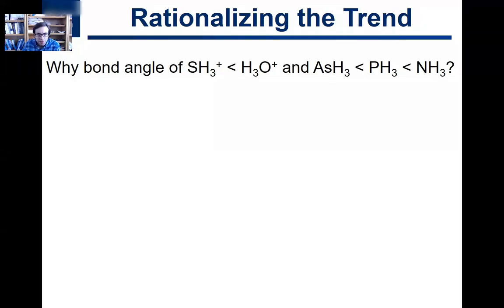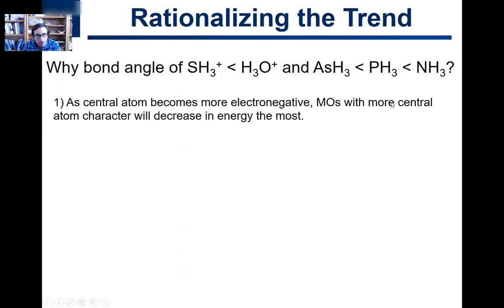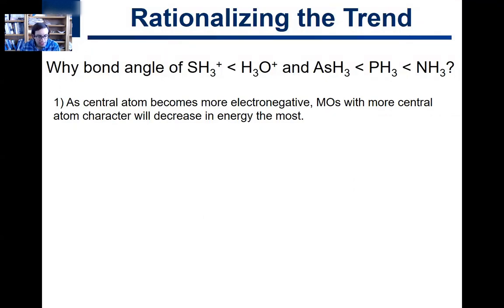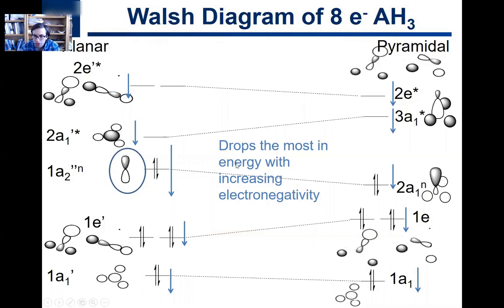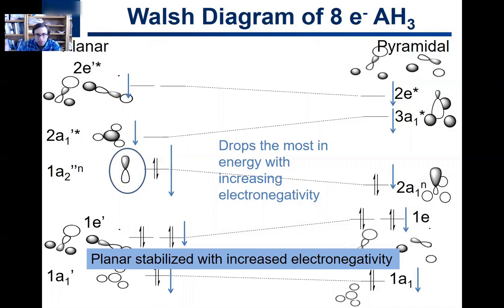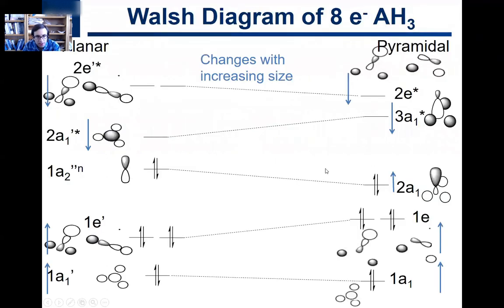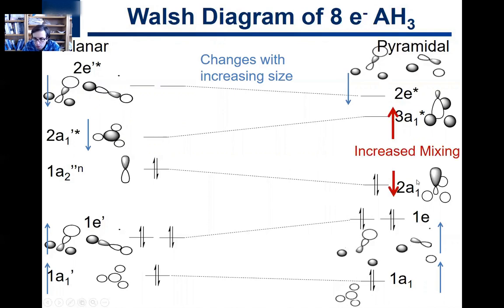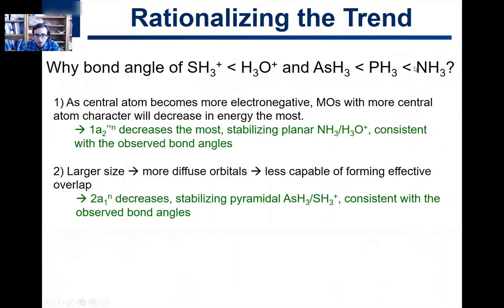6.14. Bond Angles of Trigonal Pyramidal Molecules